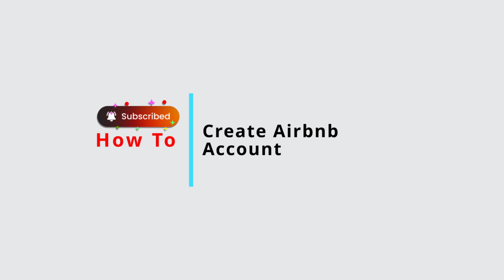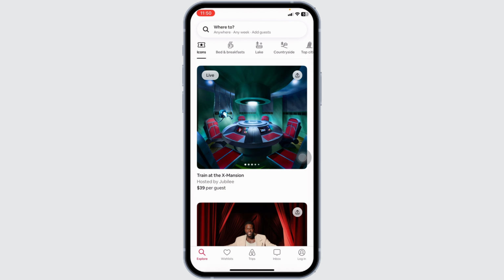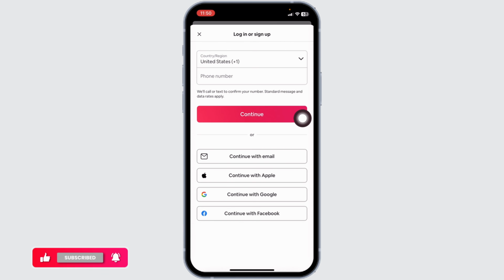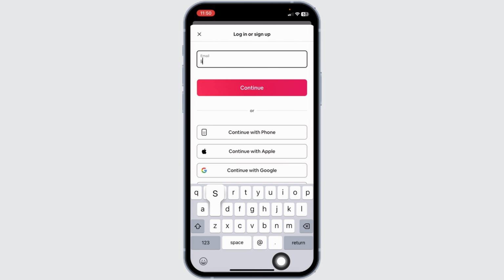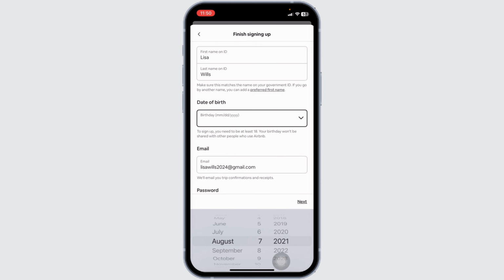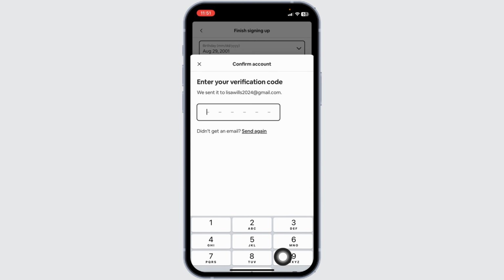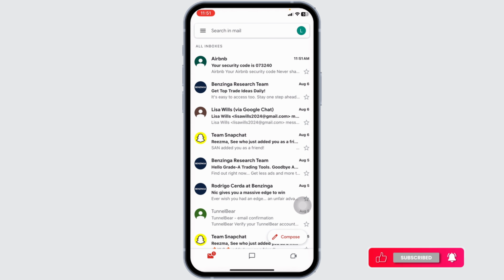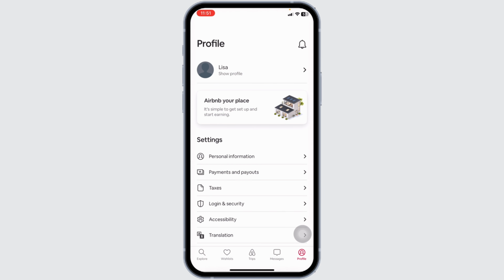How To Create Airbnb Account 2024 | Sign up for Airbnb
Tutorial On How To Create Airbnb Account 2024

Welcome to Official Help Desk! In this video, we'll guide you through the process of creating an Airbnb account in 2024. We'll also cover how to perform an Airbnb login and provide steps to easily register for Airbnb.

📝 **Topics Covered:**

- How To Create Airbnb Account 2024: Step-by-step instructions to create your Airbnb account, ensuring you can start booking and hosting seamlessly.

- Airbnb login: Detailed guidance on how to log into your Airbnb account, including tips for troubleshooting common login issues.

- Register For Airbnb: Tips and tricks for registering for Airbnb, covering all the necessary information you need to provide for a successful registration.

0:00 - Introduction
0:05 - How To Create Airbnb Account 2024
0:15 - Airbnb login
0:25 - Register For Airbnb

💬 Have you encountered issues while trying to create or log into your Airbnb account? What solutions worked for you? Share your experiences or ask for help in the comments section below!